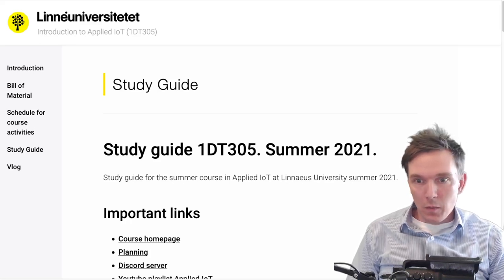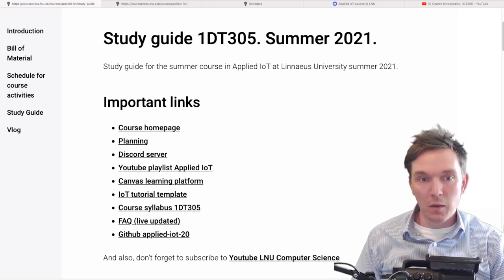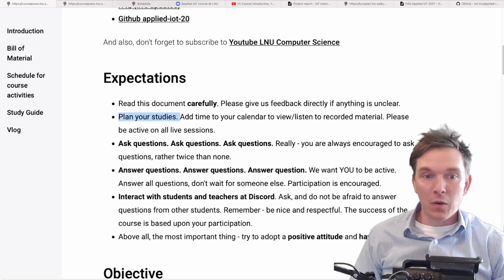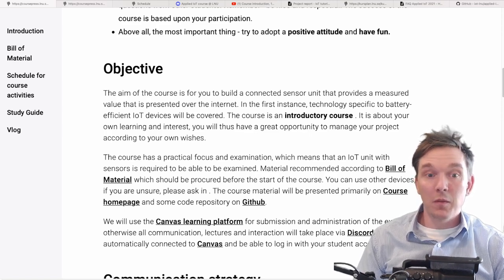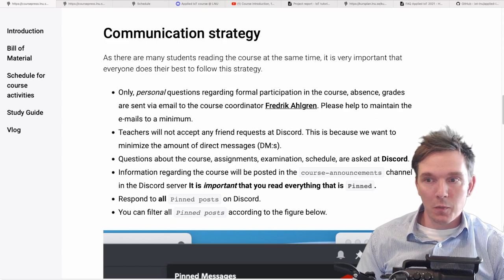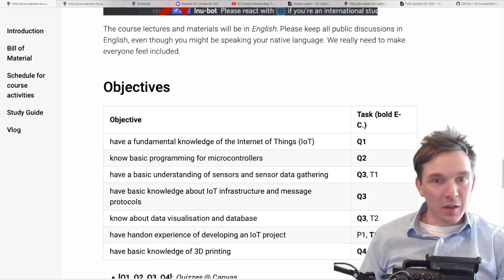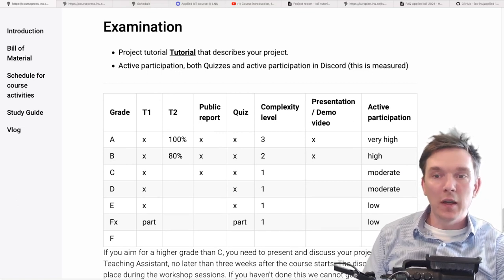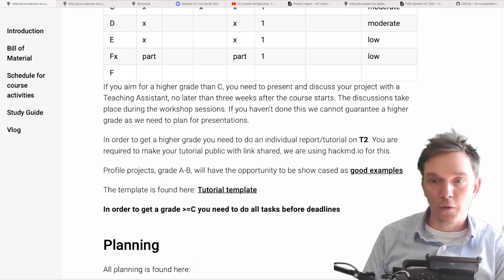Study guide, Summer 2021 Applied IoT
Study guide of 1DT305 Applied IoT summer 2021 Linnaeus University.